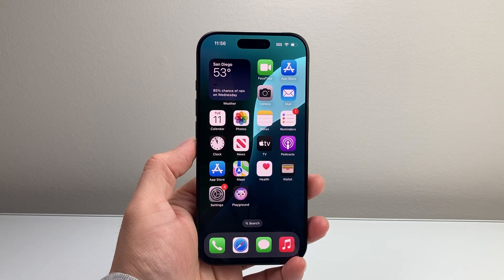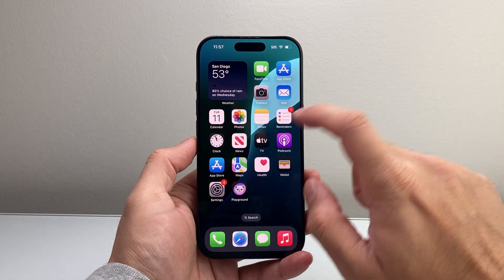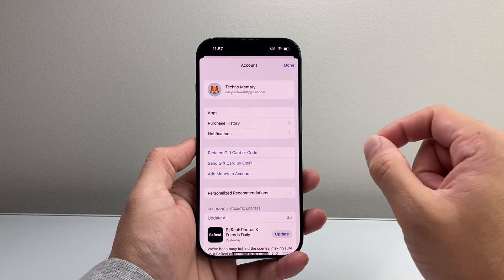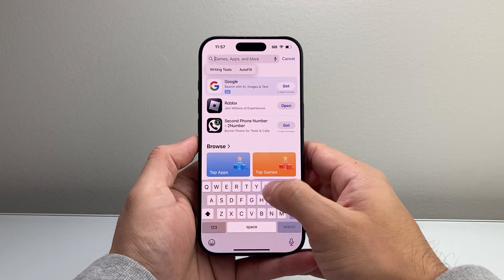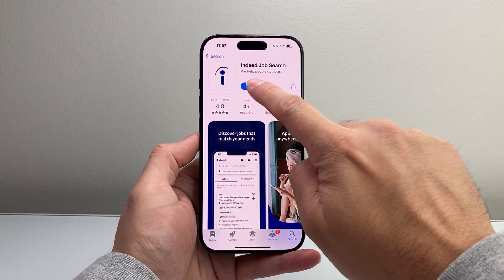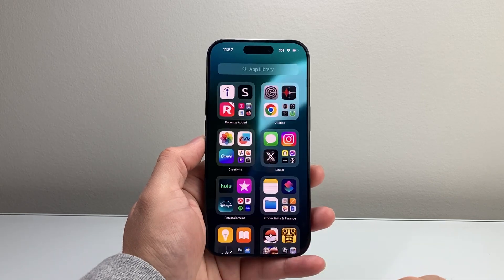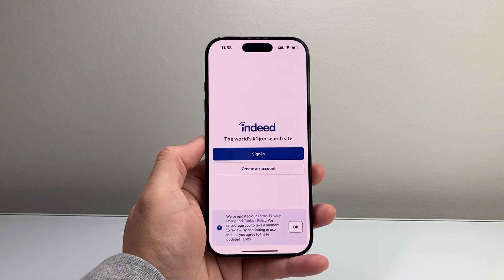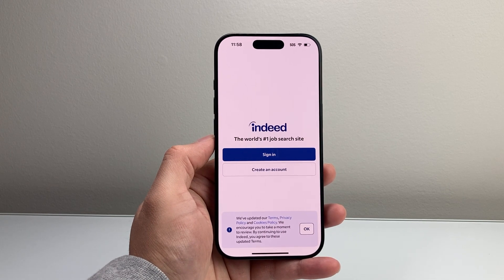How To Install Indeed App on iPhone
In this tutorial, you will learn how to download and install the Indeed app on iPhone!